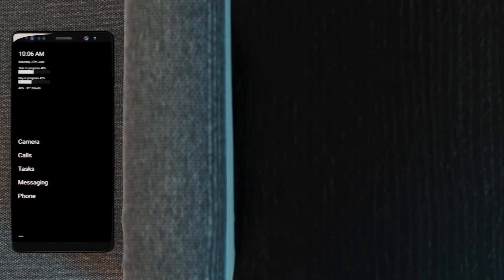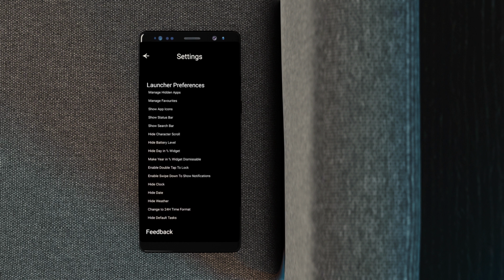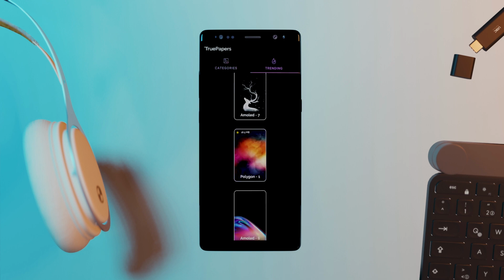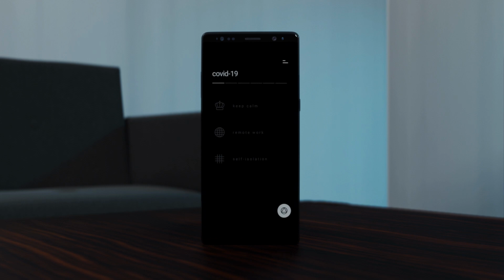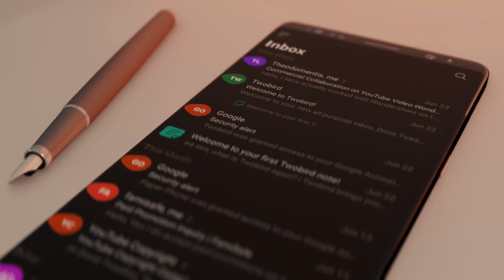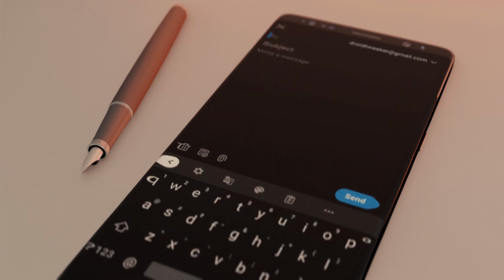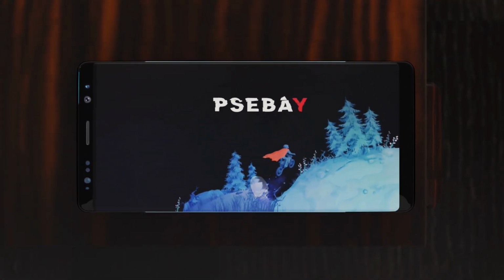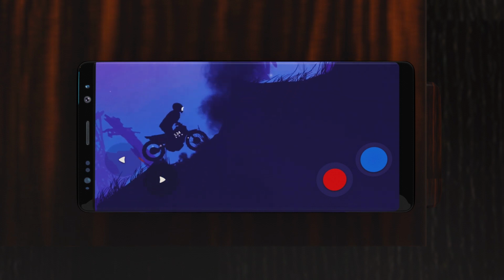Must Have Android Apps And Games - July Edition (2020)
Android apps and games you should be using!

Get them now;